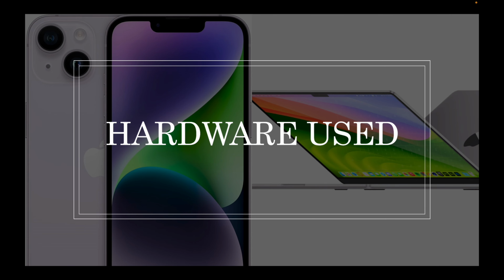Critical Reflection Question 4- How did you integrate software, tech, and apps into this project?